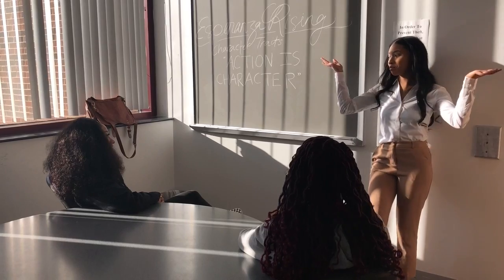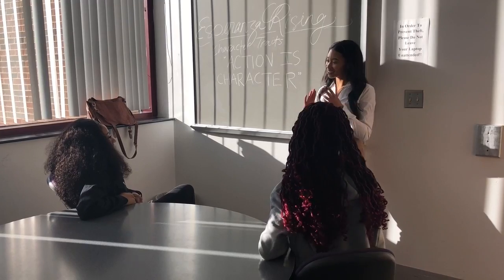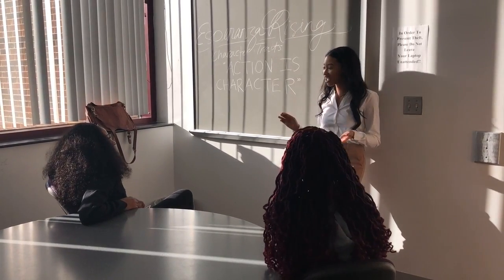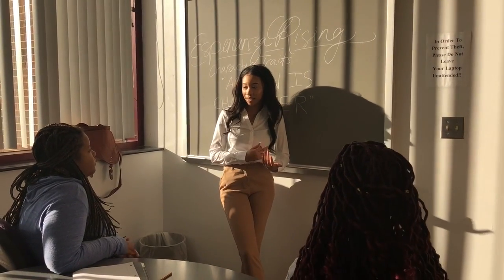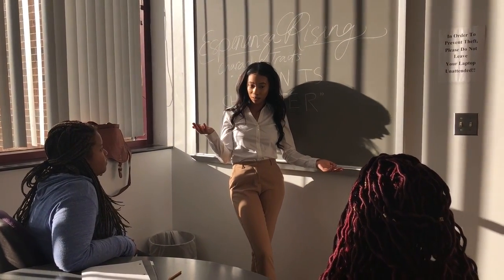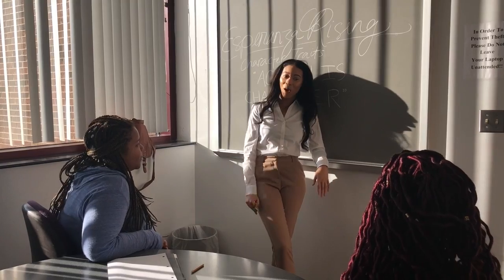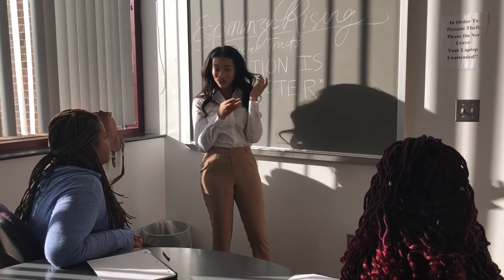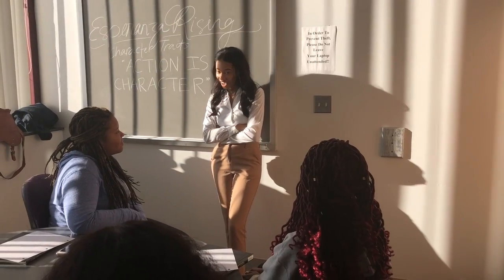Breakthrough Collaborative Mock Teaching Video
Diamond Broughton Breakthrough Collaborative Mock Teaching Video
Literature: Identifying Character Traits
In this short lesson the students are introduced to character traits. In a small activity, students practice identifying character traits and using character traits to analyze characters. The purpose of this lesson is to get students comfortable identifying character traits and analyzing characters before they began reading the novel, Esperanza Rising.